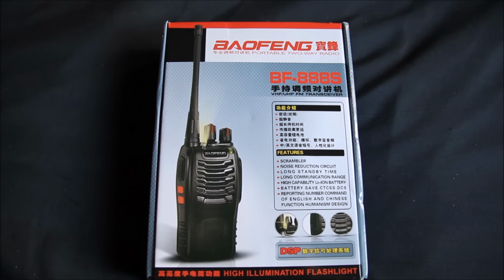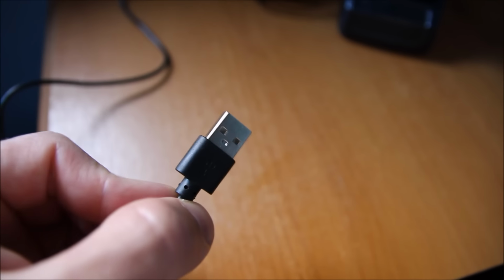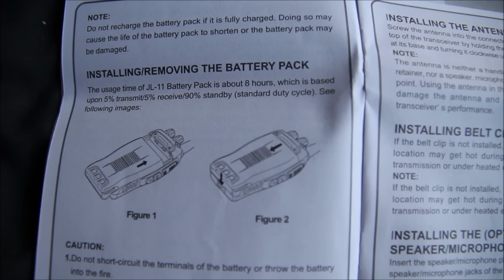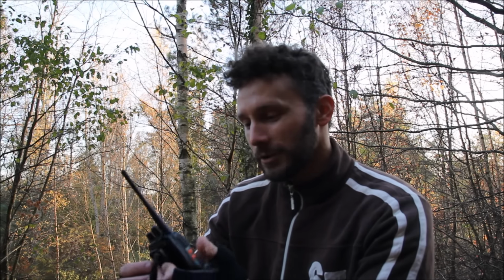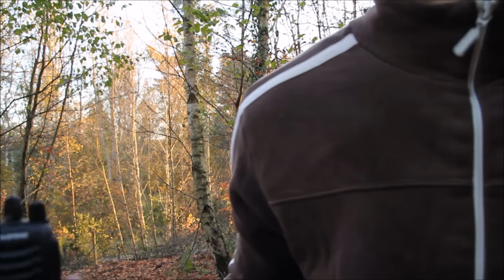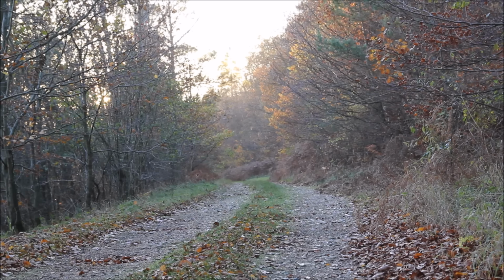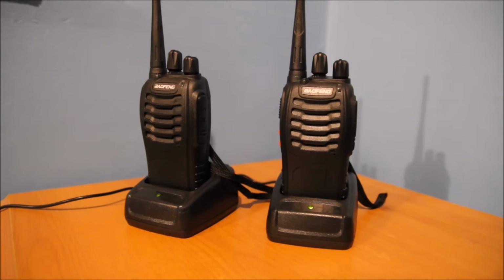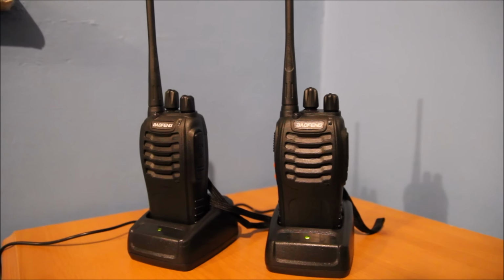Baofeng BF-888S Walkie Talkies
Test and review of the Beofeng BF-888S Walkie Talkies. As seen in the Walking Dead season 11